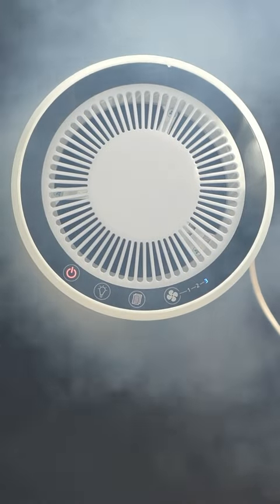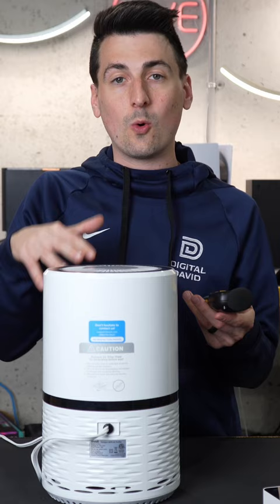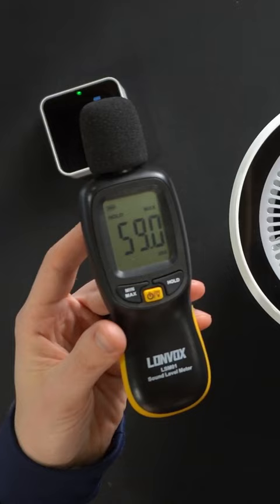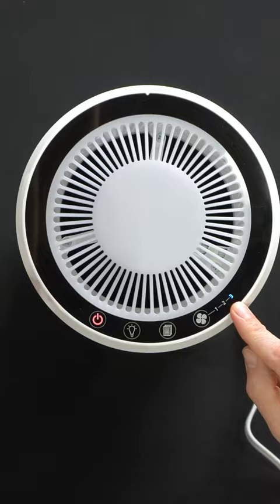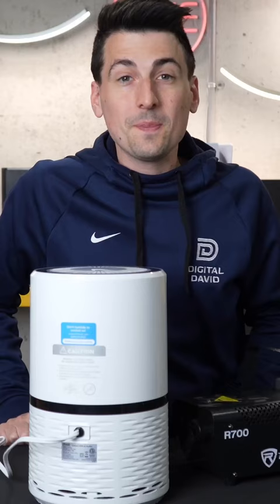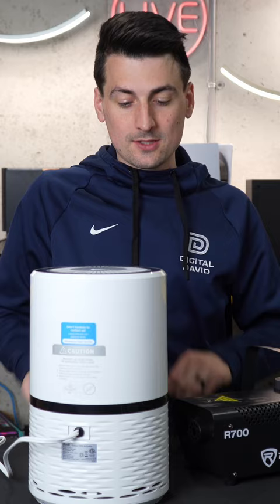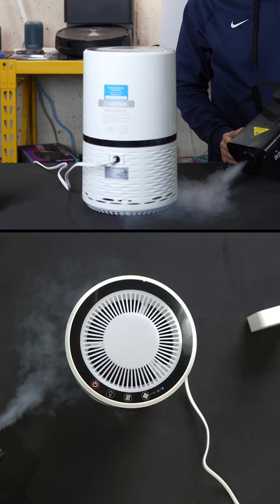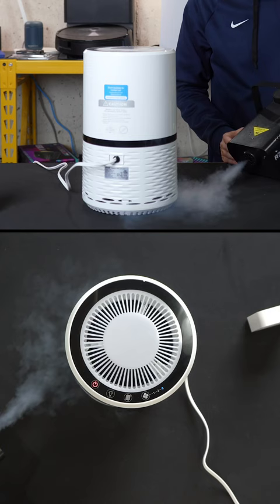Levoit LV H132 Air Purifier: Breathe Clean Air Now!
In this video, we will take a deep dive into the Levoit LV H132 Air Purifier, discussing its most important and unique features. From its powerful 3-stage filtration system to its compact and stylish design, we'll cover everything you need to know about this air purifier. We'll also explore its noise levels, energy efficiency, and user-friendly interface, providing you with a comprehensive review of the product. Whether you're looking to improve the air quality in your home or simply curious about this popular air purifier, this video has got you covered.

LEVOIT Air Purifiers for Home, H13 True HEPA Filter for Smoke, Dust, Mold, and Pollen in Bedroom, Ozone Free, Filtration System Odor Eliminators for Office with Optional Night Light, 1 Pack, White